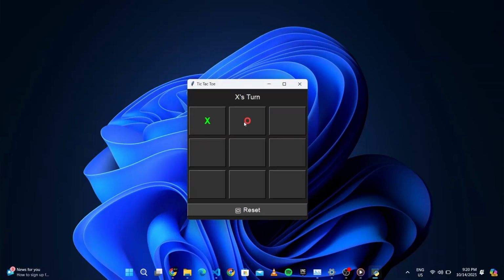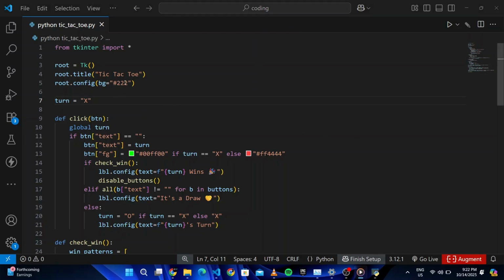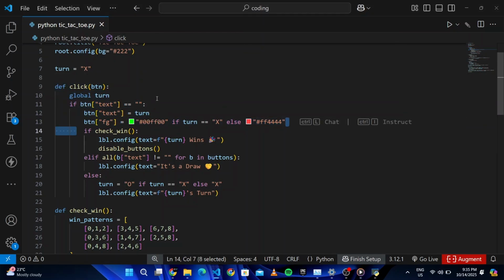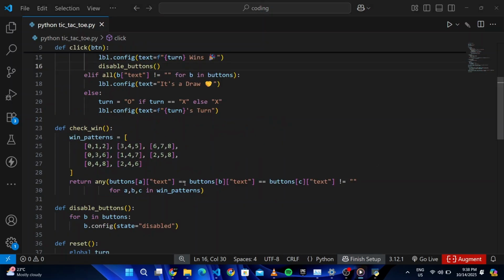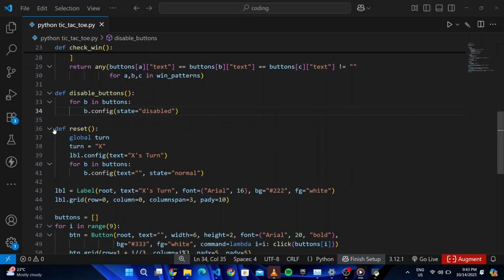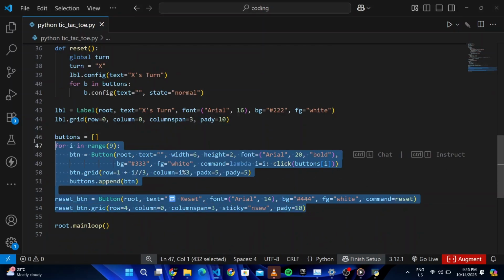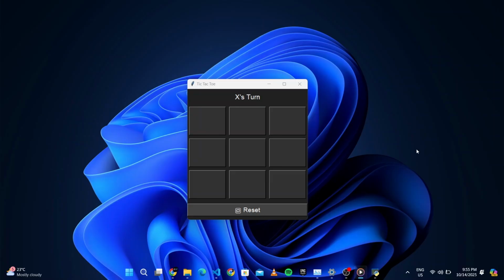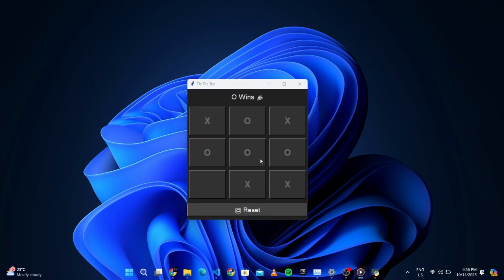Build Tic Tac Toe in Python (GUI Game in Under 4 Minutes!)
Build a Tic Tac Toe Game in Python with GUI — all in under 4 minutes! 🕒
This project uses Tkinter, Python’s built-in GUI library, to make a fun and beautiful game that anyone can play.
Perfect for beginners who want to learn GUI programming, event handling, and simple game logic step-by-step! 💻

✨ What You’ll Learn:

How to create buttons and labels in Tkinter

Switching turns between X and O

Detecting winners and draws

Adding a reset button

Making your game look clean and modern

📺 Watch till the end to see the game testing and final result!

🧠 Learn smart. Code with Ahmad.